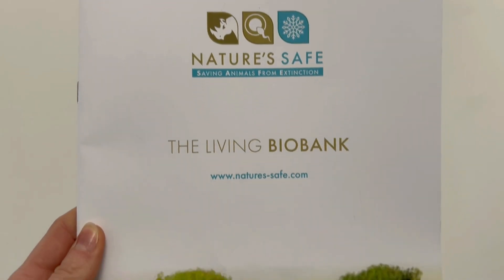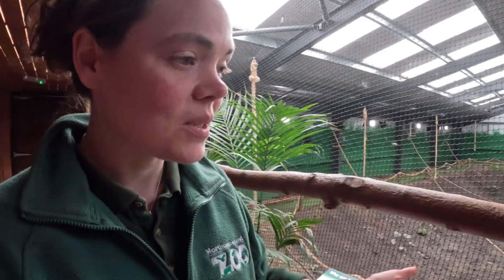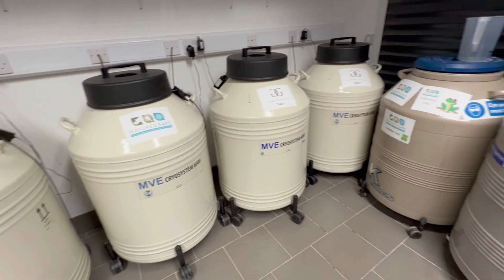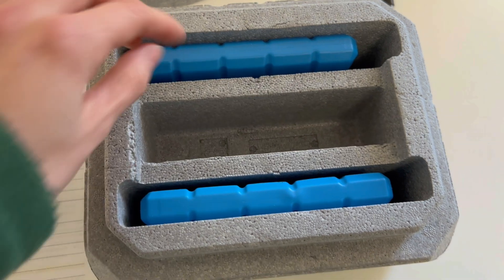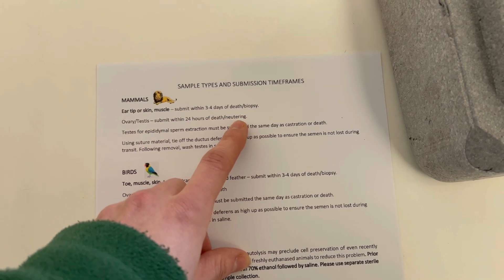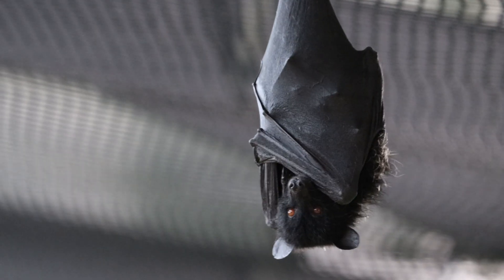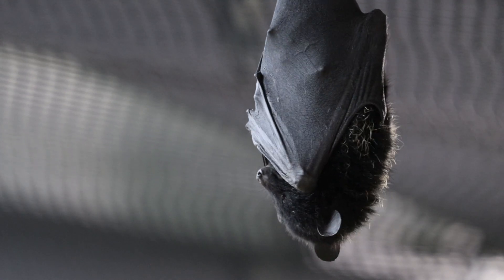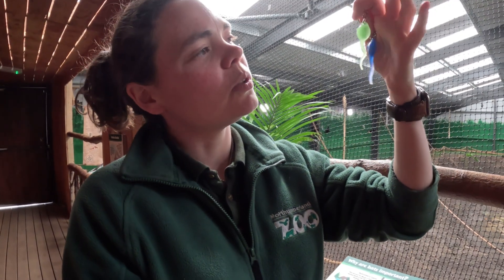Cryopreservation and Zoos | Nature's SAFE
Recently, we became partners with Nature's SAFE, a cryopreservation charity. This means that as a zoological collection, we can submit samples into their living biobank and if necessary in the future, these samples could be used to revive lost species.

Amazon Wishlist - Help our Animals & Keepers

Head over to the app store to download the Northumberland Zoo app now.